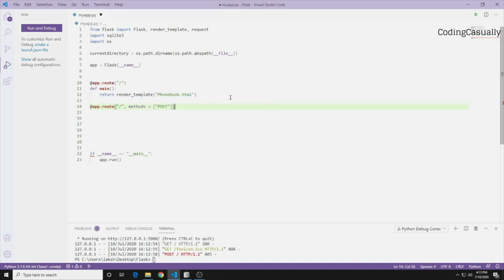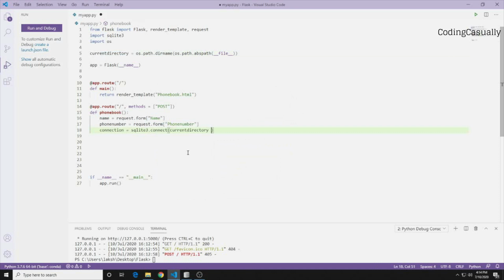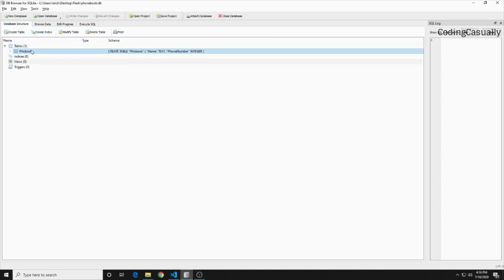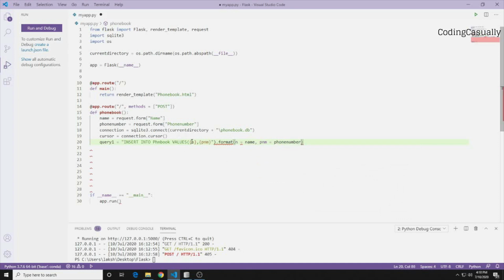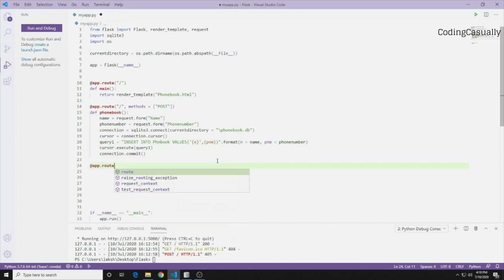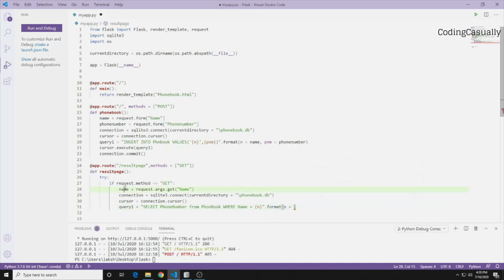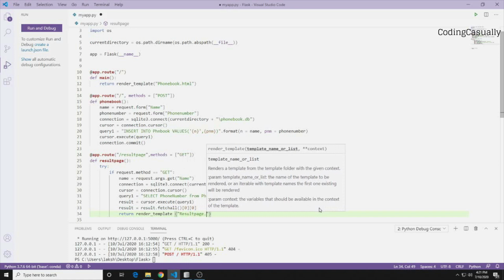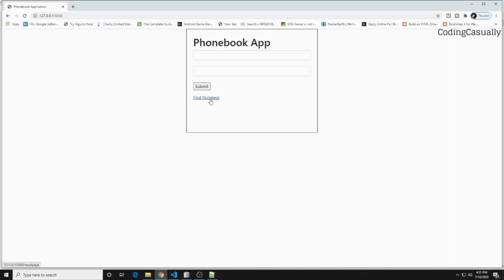sqlite3 python flask tutorial | create web app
In this sqlite3 python for flask tutorial, we will learn how we can use the database to put and fetch data for users. This video belongs to flask series and comes under basic for python. Sqlite3 is open source database system which is lite and can be used in the production environment for applications which are not complex. In this  video we will try to build a phone book application which will store people's name and their phone number and will also help in retrieving the same.

we will be using HTML and CSS to buld these webpages and will render them using flask render_template module. This is going to be fun app to make and the moment you will get the hang of it. We are sure that you will make it more advanced and fun.